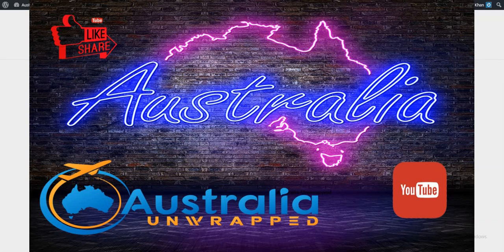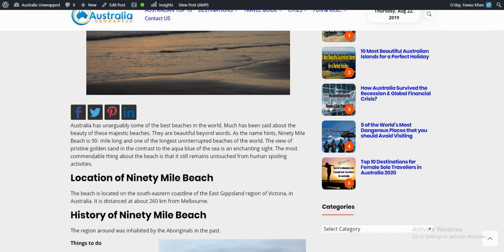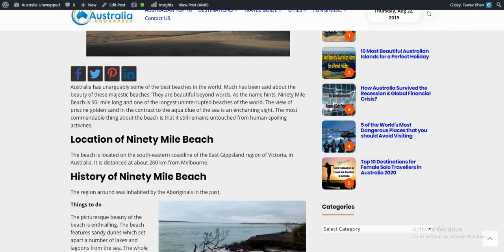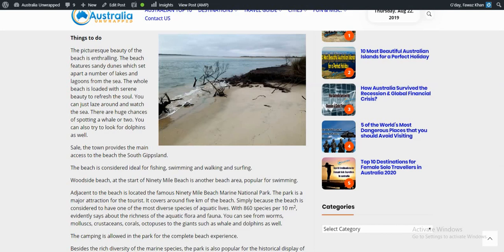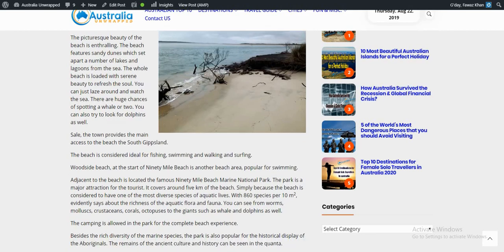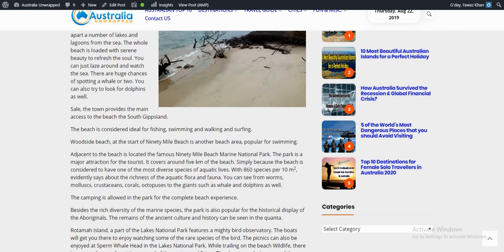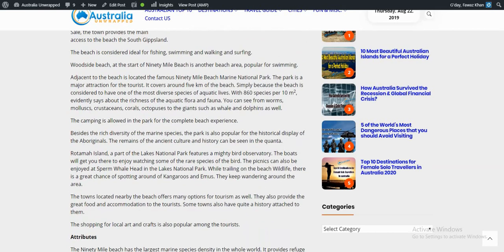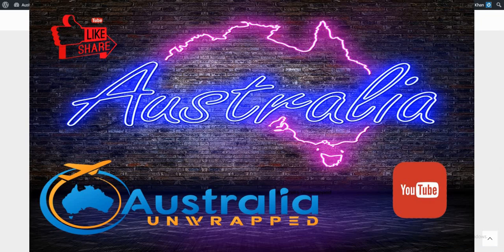Ninety Mile Beach Australia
Australia Unwrapped is committed to bringing you the best Australian based content, ensuring you get the most out of your Australian Adventures.  Make sure you comment on our article or our channel. Maybe you have had a recent Australian adventure and want to share your story, submit via our website and let the world know what a great time you had.
If you have any Australian stories be sure to share them with us at Australia Unwrapped